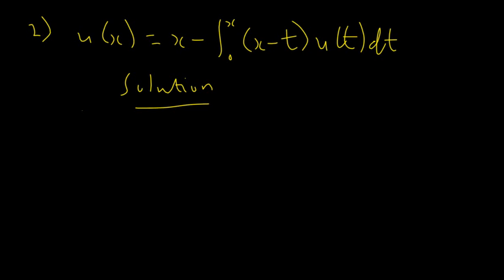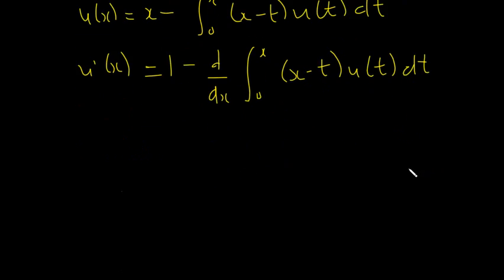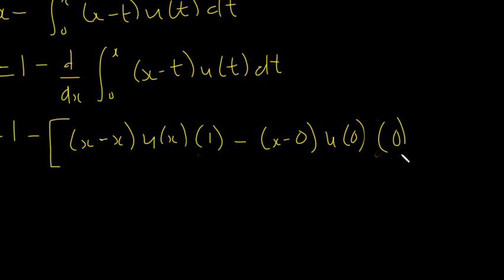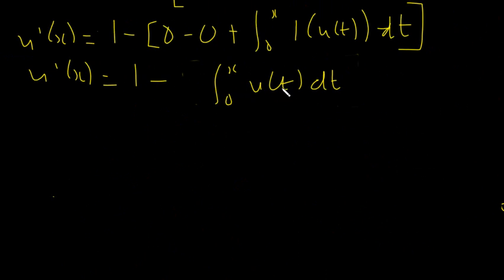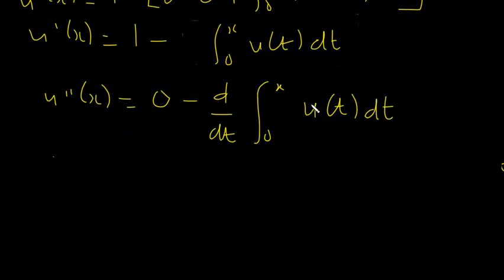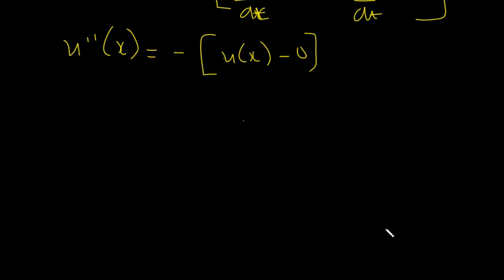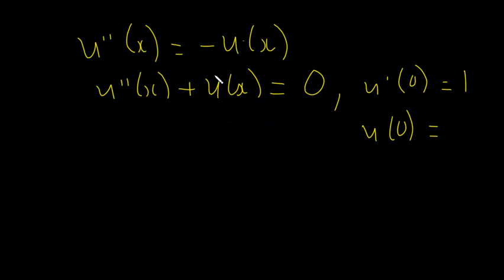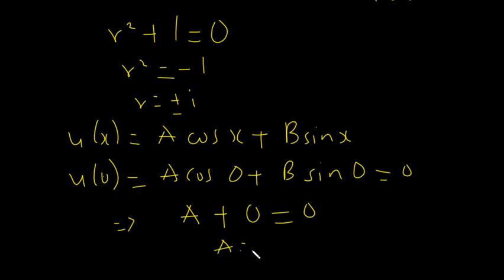Solution to Volterra Integral Equation. Example 2